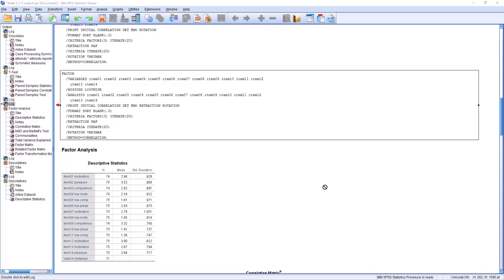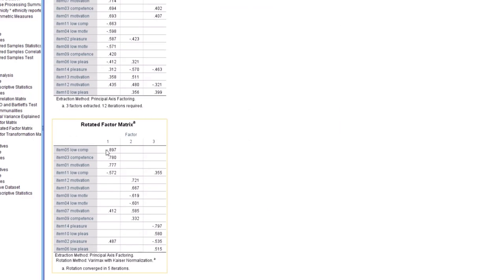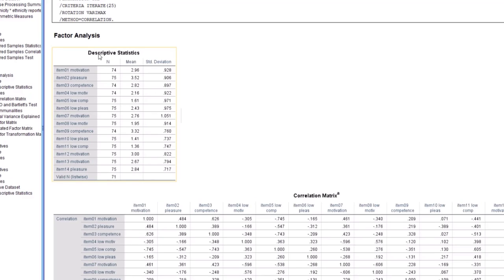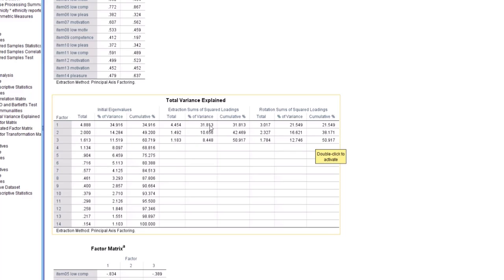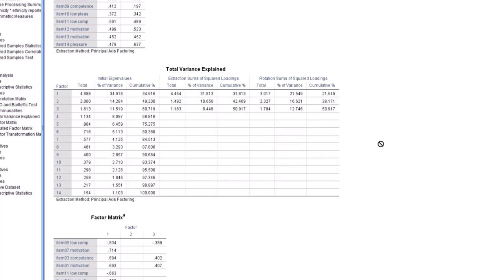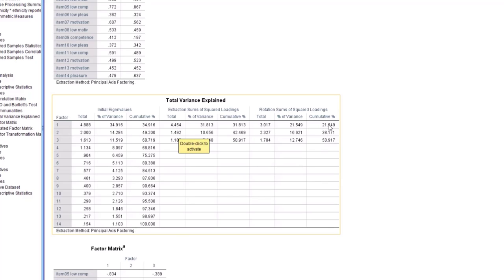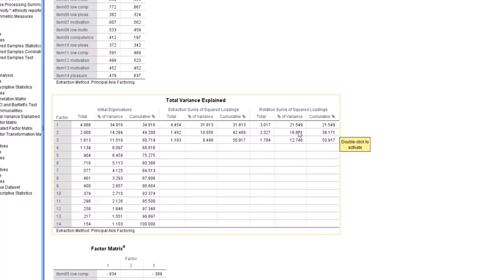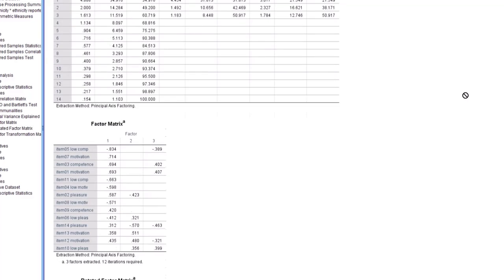Total Variance explained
OPWL 531 Fall 2019